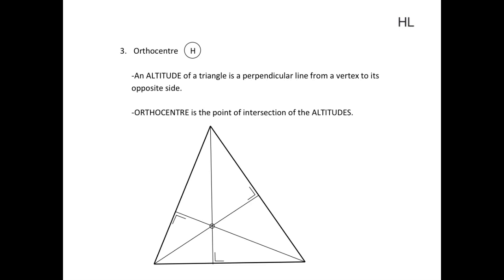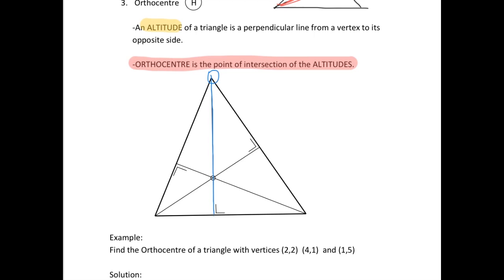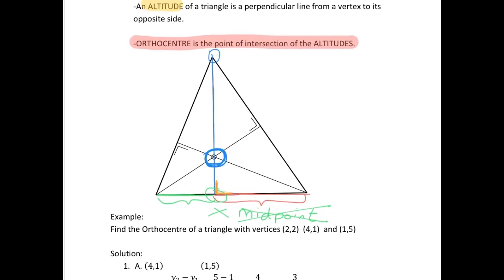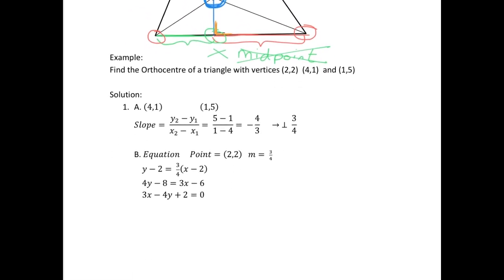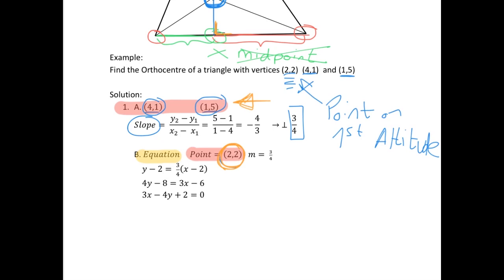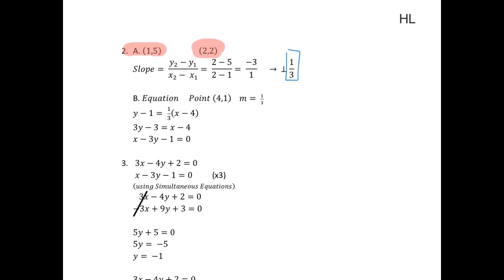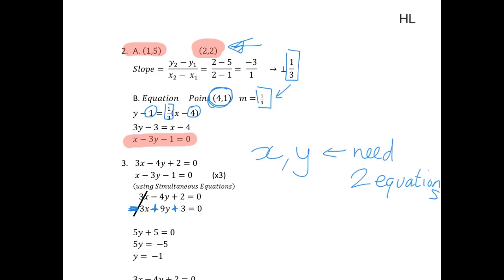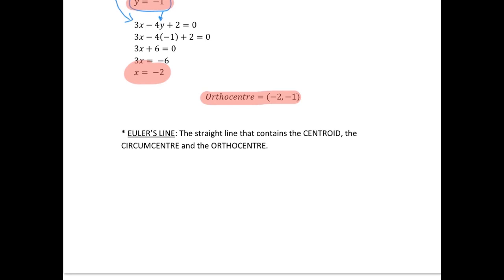2.2a.18 | concurrencies of a triangle part 3 | HL